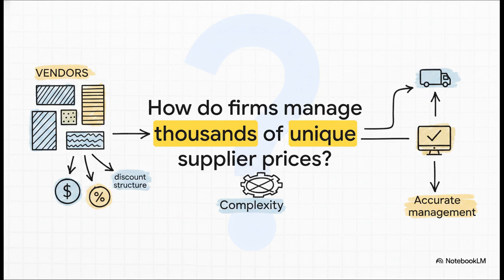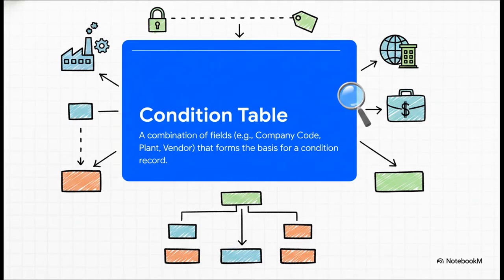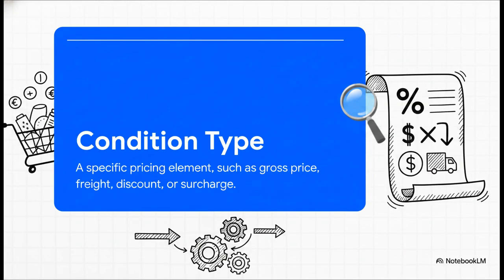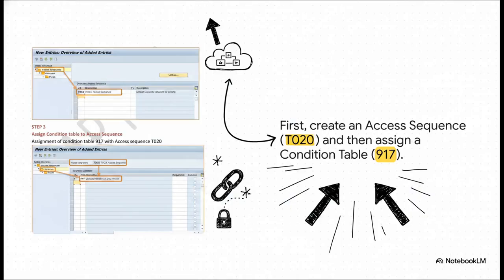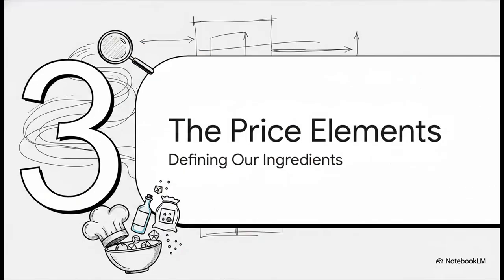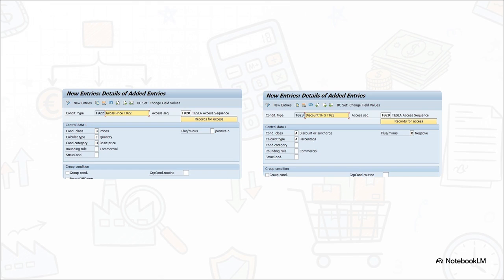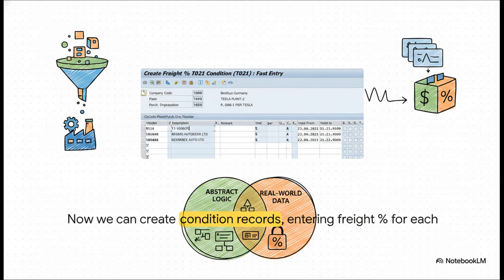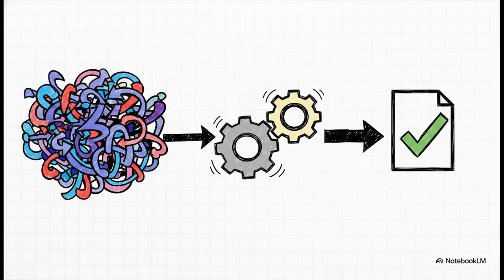The Secret to SAP MM Pricing Logic Revealed! 🔑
the technical configuration of a pricing procedure within the SAP Materials Management (MM) module. It details a multi-step workflow starting with the creation of a condition table and the definition of an access sequence to determine how the system searches for pricing data. The guide further explains how to establish specific condition types, such as gross price, freight, and discounts, and how to link these to the relevant search logic. Central to the process is the development of a calculation schema, which dictates the sequence and mathematical relationship of these pricing elements. Finally, the sources demonstrate the essential assignment steps, connecting the pricing logic to specific purchasing organisations and vendor master data. This ensures that the correct financial values are automatically applied to purchase orders based on predefined business requirements.